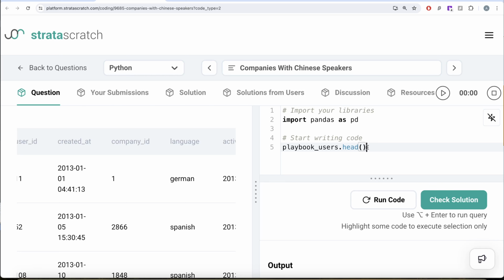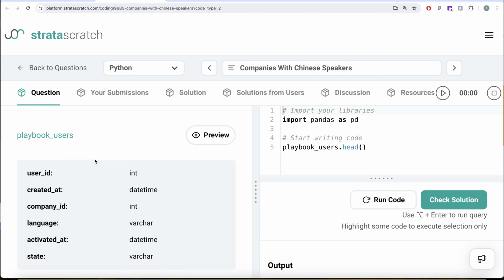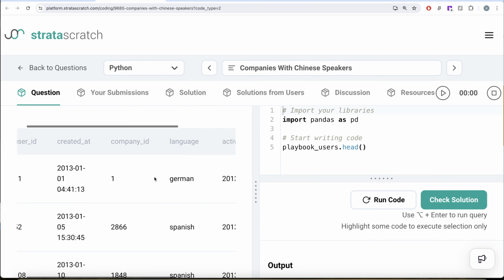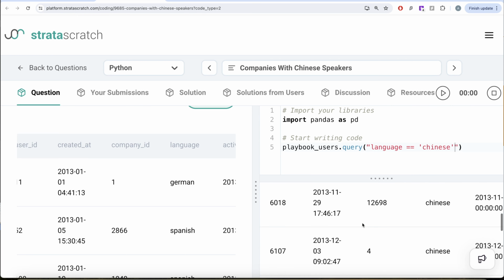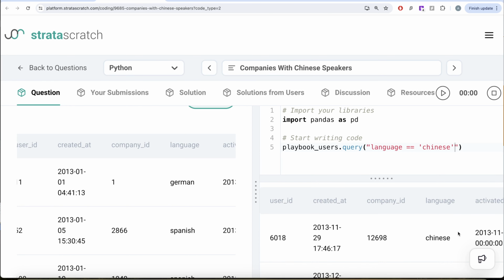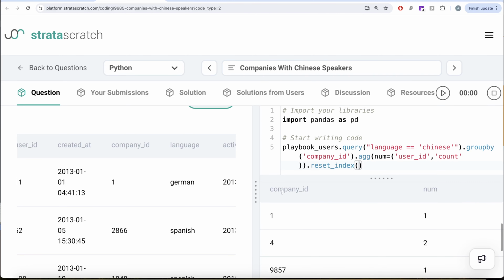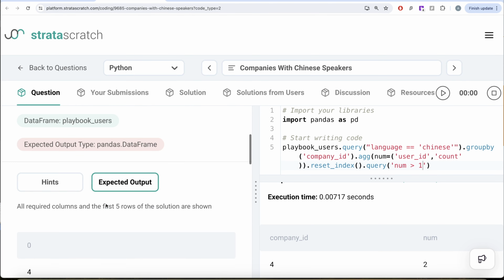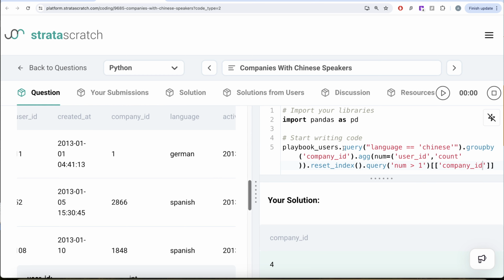FAANG Job Series: How to Filter WITHOUT Boolean Indexing - Google Interview -Python for Data Science